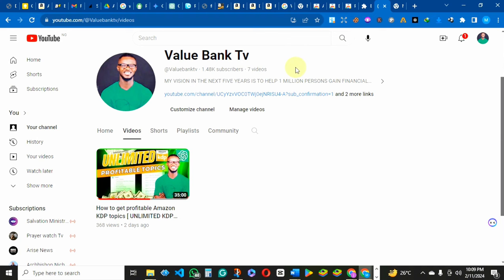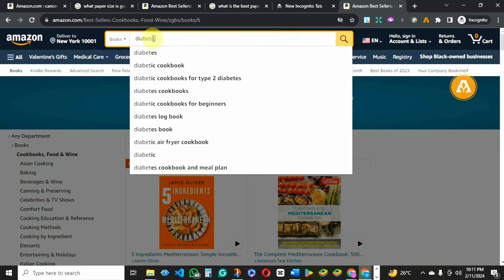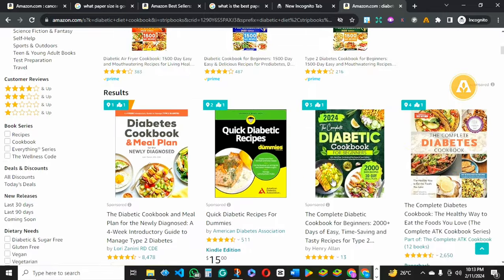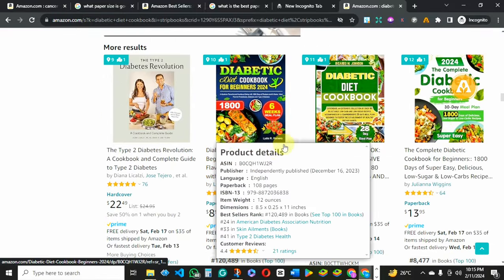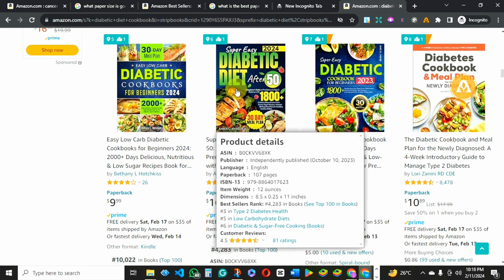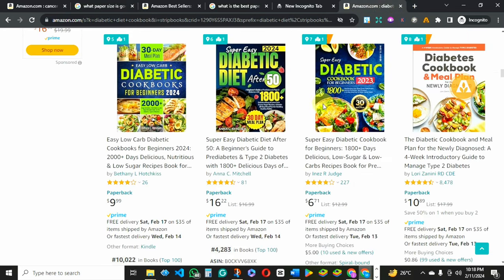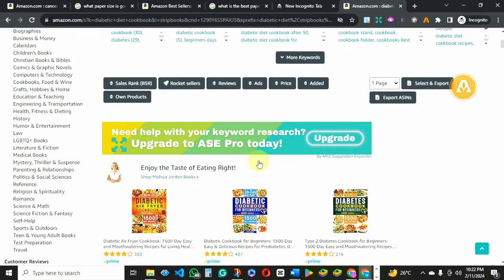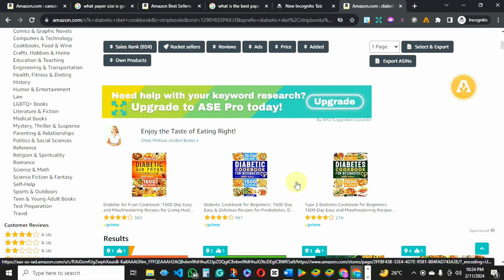$5000 Amazon KDP paper size Secret [ How to increase your KDP sales with the right paper size]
If you are looking for the Most tested way to increase your KDP sales using the right paper size is the way to go

In this video I will be showing you the right paper size to use to INCREASE YOUR AMAZON KDP SALES

WATCH AND IMPLEMENT RUTHLESSLY

BONUS🔥💷

UNLIMITED AMAZON KDP PROFITABLE TOPICS